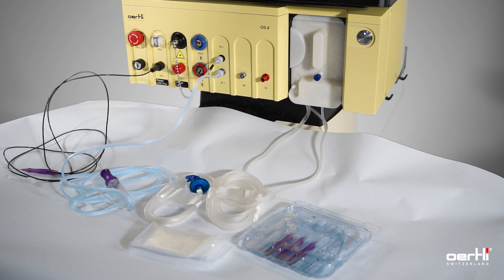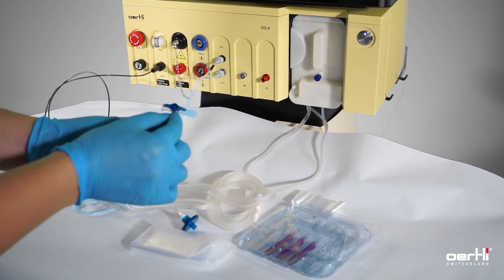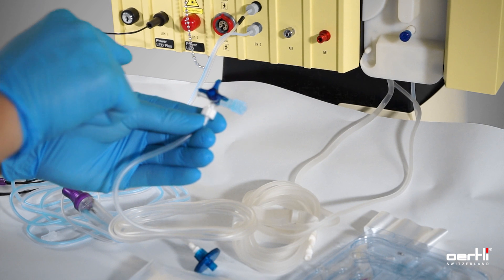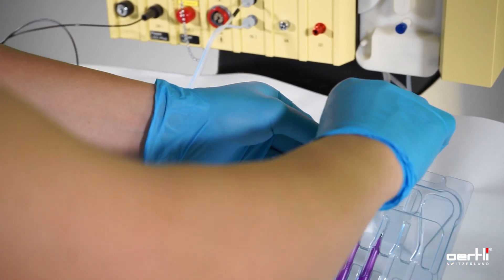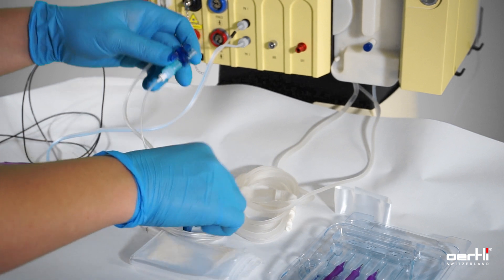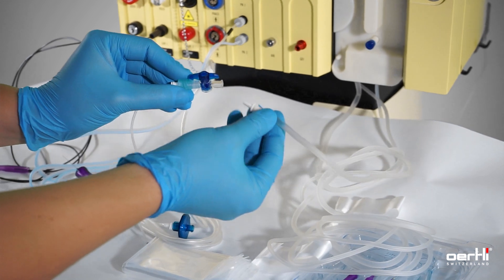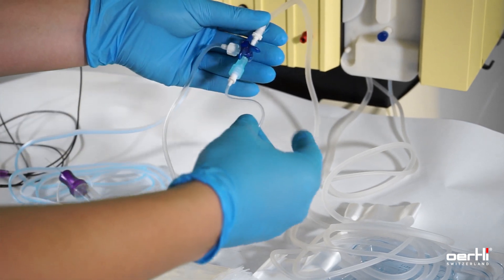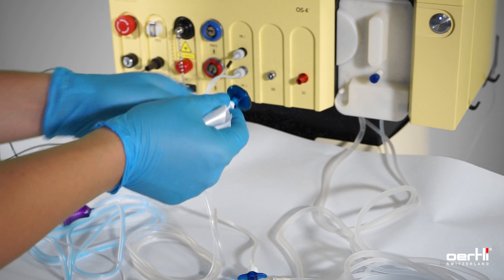How to install the 3-way stopcock | OS 4 | #012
Learn how to install the 3-way stopcock on the OS 4 for vitrectomy surgery, including tips in this informative tutorial video.

Chapters:
00:00 - 00:10 Intro and Disclaimer
00:10 - 02:29 Install the 3-way stopcock
02:29 - 02:44 Outro